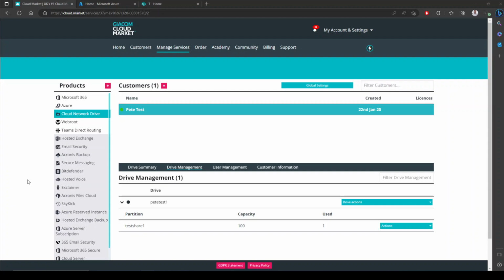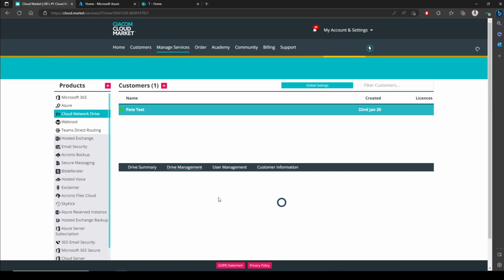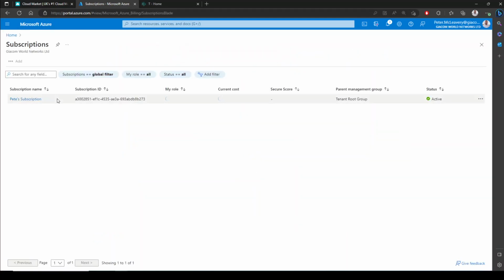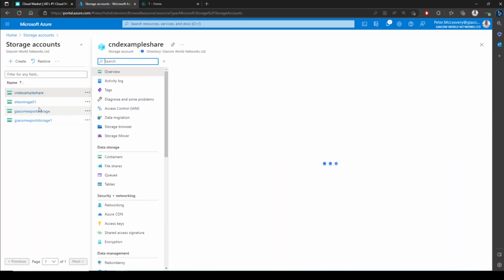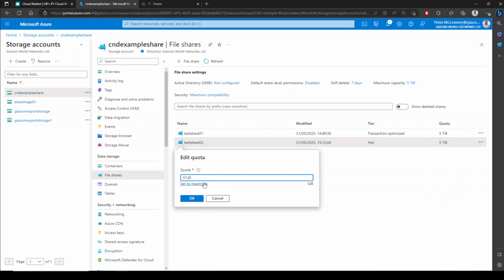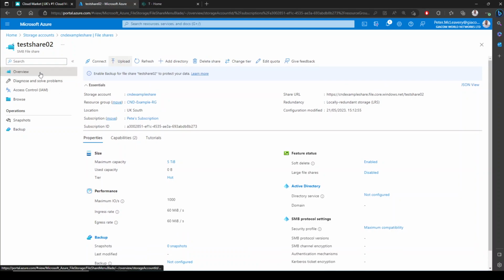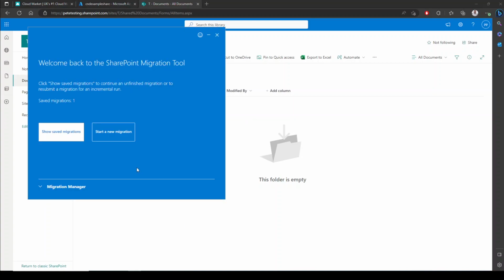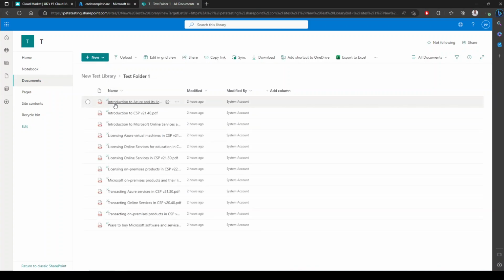CND EOL Vid